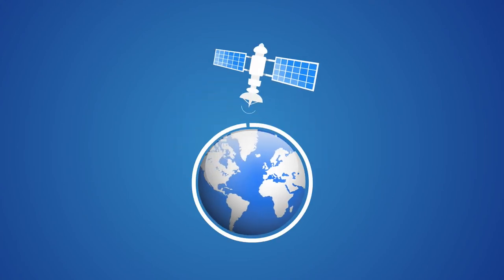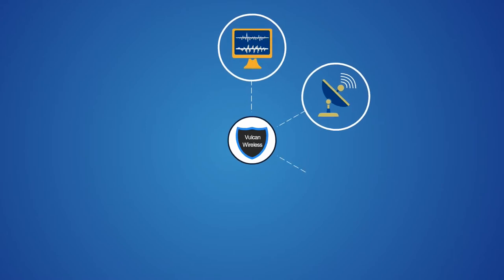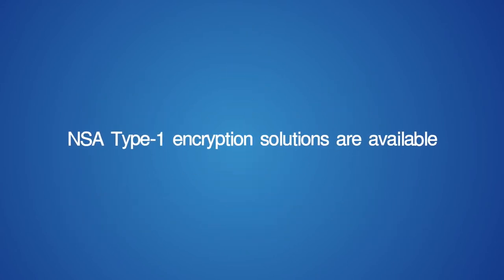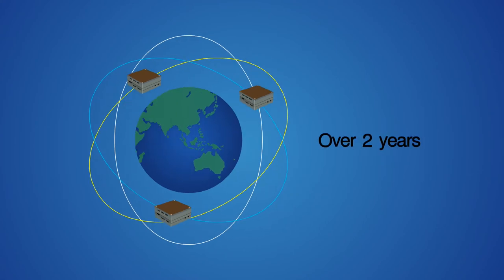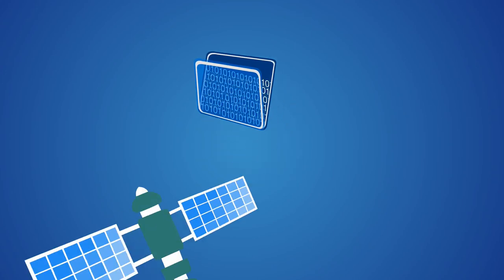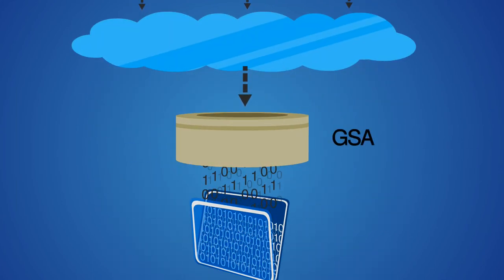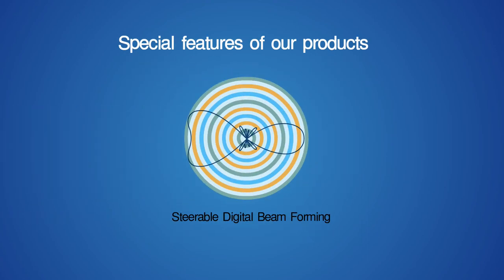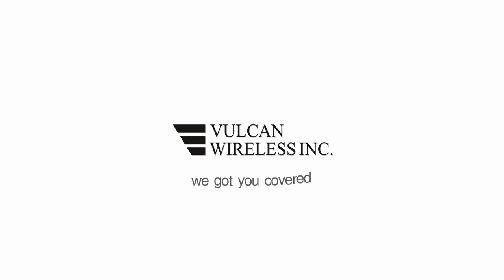Vulcan Wireless Video